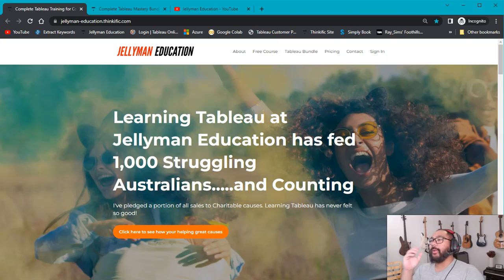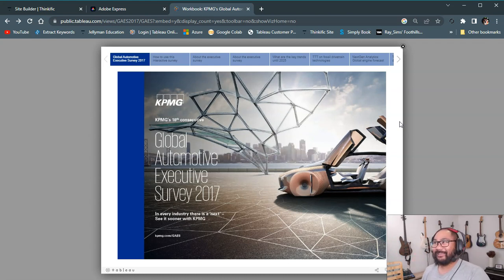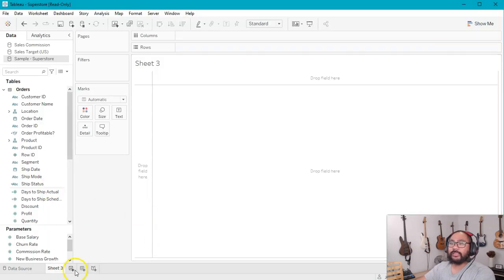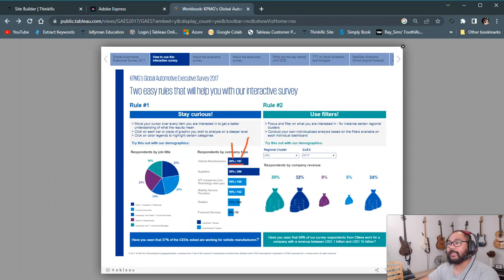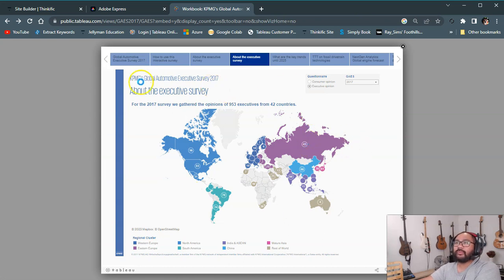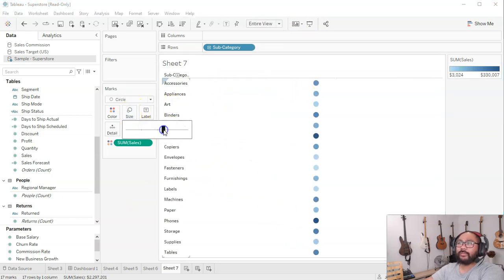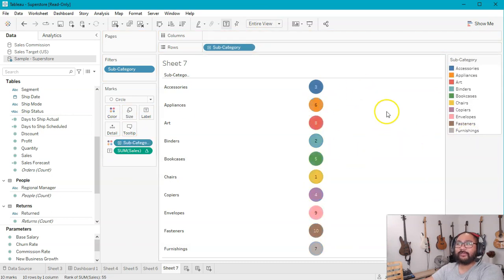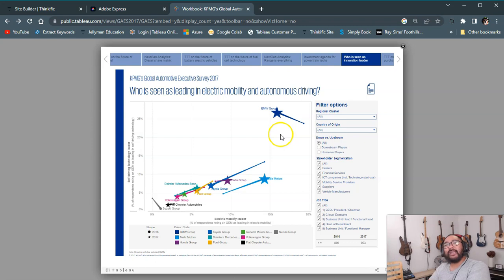Tableau Dashboards Can Be Deceiving | Don't let these Tricks Fool you!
Tableau is the most beautiful Visualization tool on the market in my opinion. It can make easy work of even the most complicated dashboards if you know how.

The KPMG Dashboard of 2017 is a perfect example of this. You can view the dashboard yourself at the following location:

This dashboard cleverly makes use of basic visuals already available in Tableau and pears it with great design using best practices. The mistake many make is that because advanced visualizations are available, it means they have to use it. This is not the case.

You can do a hell of a lot with just line, bar and pie charts as a starting point. Then as you advance, and depending on the requirements, can be a little bit more elaborate with this.

In this video, we'll be dissecting how they designed this beautiful dashboard and even do some demos.

JELLYMAN WEBSITE IS LIVE!

Lastly, the subscription model of the site means you get access to all current and future content. No need to buy individual courses or packages like other sites.